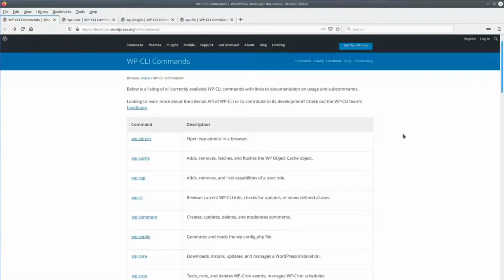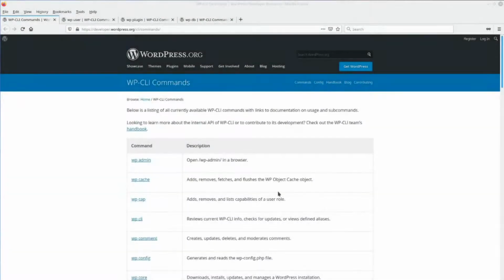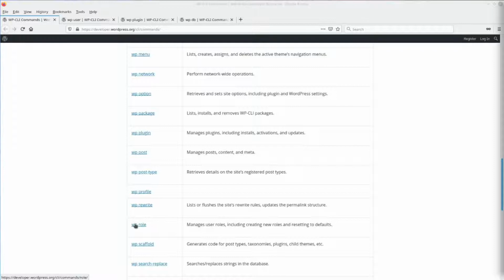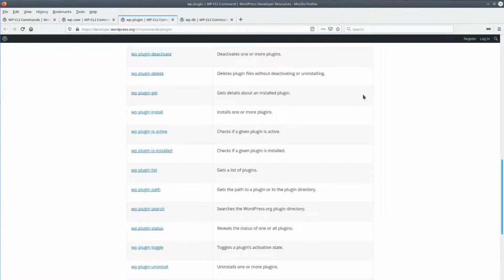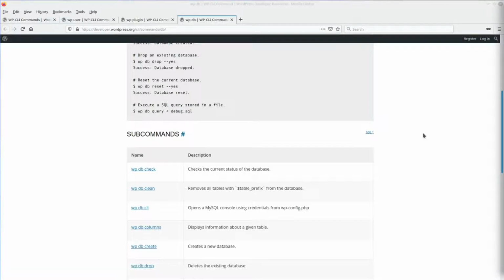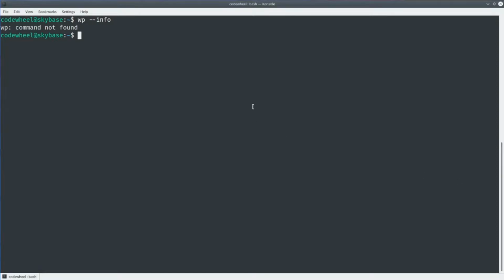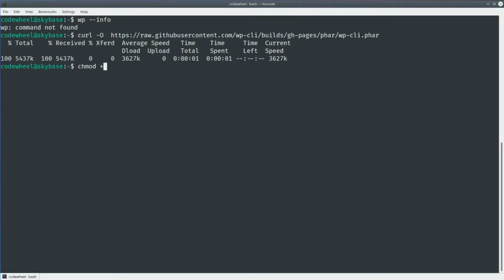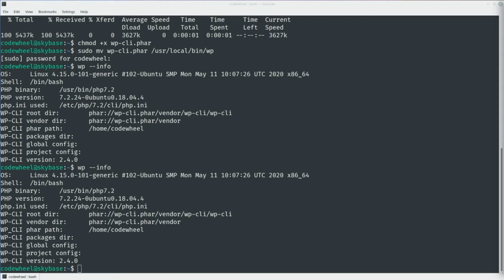Wordpress WP-CLI, What is it and how to install it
In this video we learn what is Wordpress WP-CLI is and how to install it.  Along with a very brief overview of some of the commands I use the most.